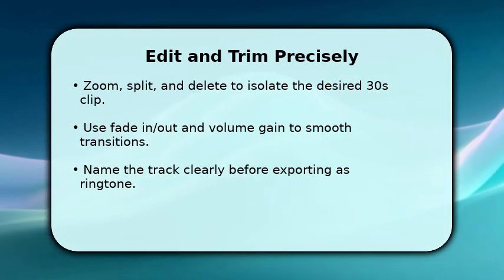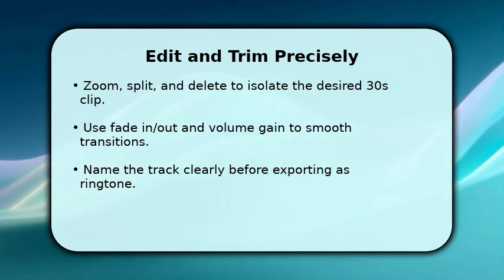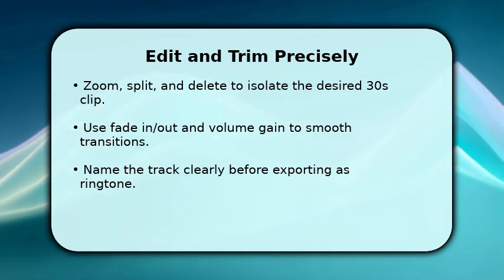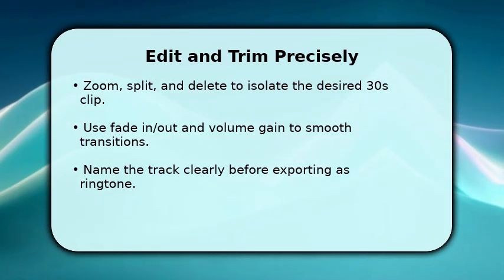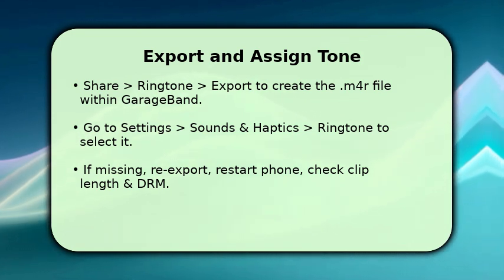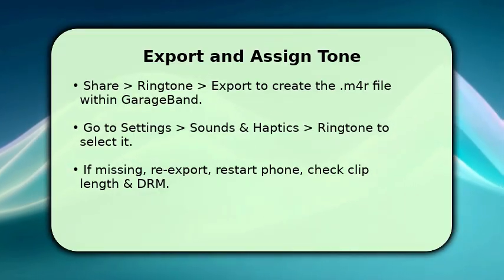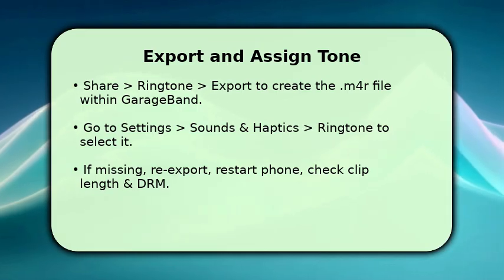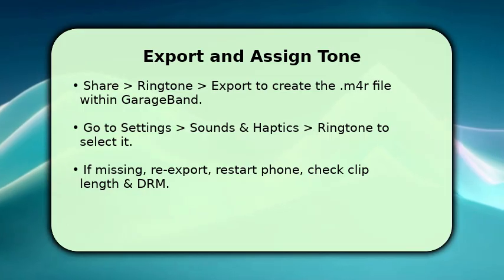How to Use Ringtone Iphone (only Way)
Learn the step-by extricate your favorite ringtone from an iPhone and use it effectively. This video guide covers how to access ringtones, set them as default or customize for different contacts.

iPhone, ringtones, use iTunes, contact settings, custom sounds,